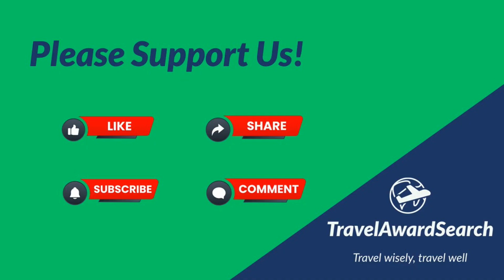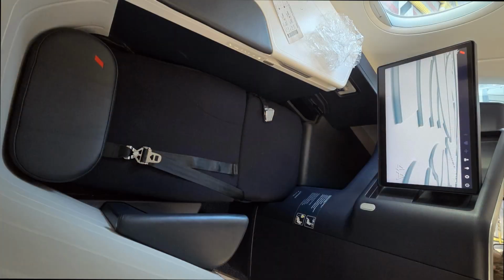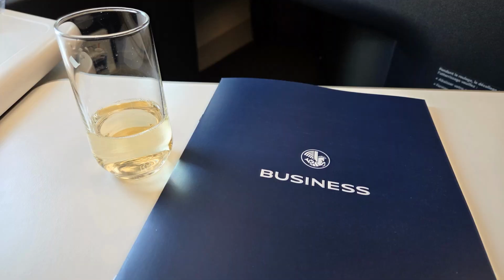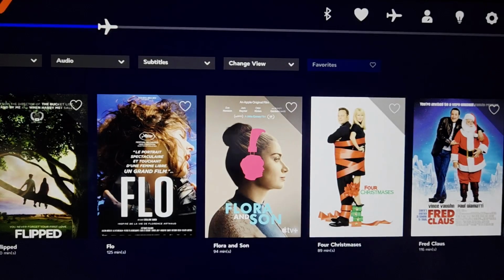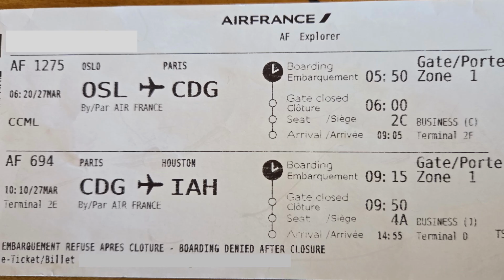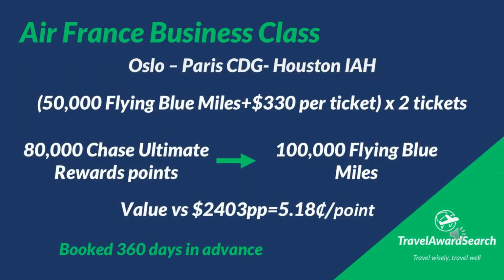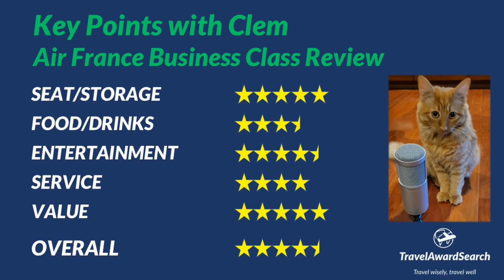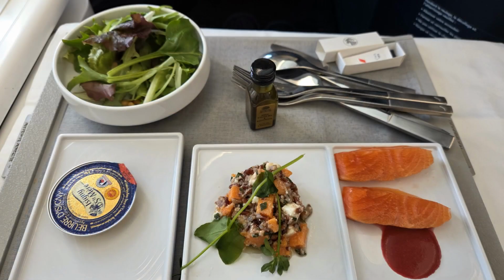Air France Business Class Review - Highlights and Disappointments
Explore the Air France Business Class experience on this recent flight from Paris to Houston on an A350-900. We cover the seating and layout (highlight), the food (not a highlight), entertainment system, and service. Air France is a partner of KLM in Flying Blue. Find out how we booked this for an incredible points value, with the flights starting in Oslo.
Clem, our cute tabby cat, helps out with the summary of key points at the wrap-up.

Key Highlights:
    Flight Info 0:38
    Seating: Configuration, controls, storage, amenities 0:45
    Drinks & Lunch: Champagne, wine, and hearty lunch 2:43
    Entertainment: Screen, options, headphones 3:44
    Service Notes: 4:17
    "Another Meal": More food before landing 4:30
    Points Booking Details: See how we got an amazing deal! 4:42
    Key Points Summary: Featuring Clem 6:10